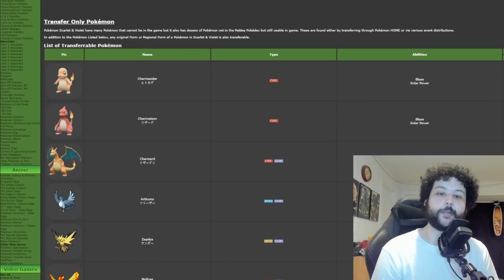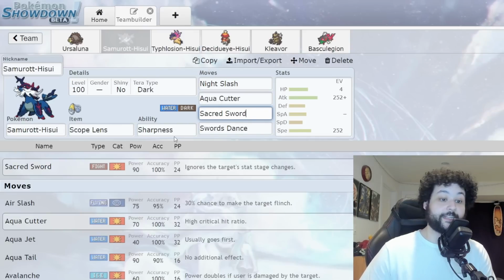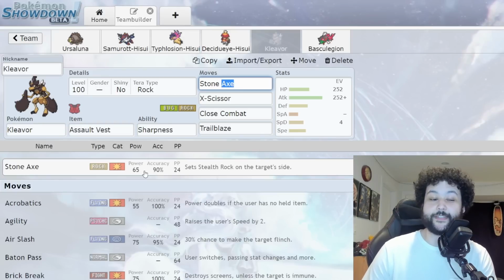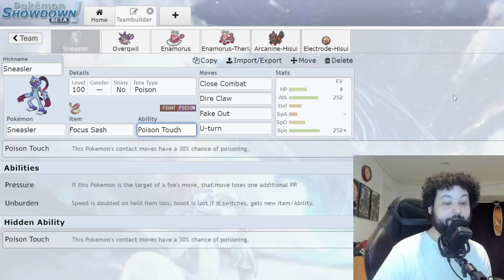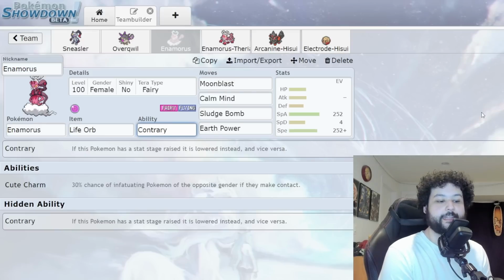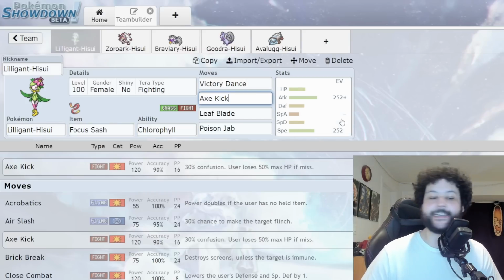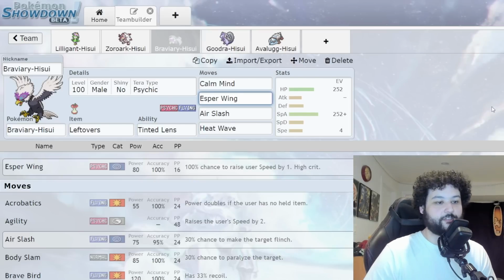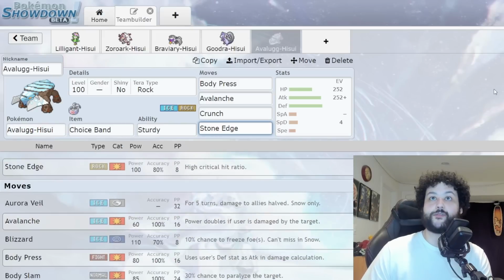BEST Pokemon Home HISUIAN Builds for Scarlet Violet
Its Pokemon Home day for Pokemon Scarlet and Violet! This video will show you the best builds for each Hisuian Pokemon coming to Pokemon Scarlet and Violet. These builds can be used for raiding, single player, VGC or just for fun! Let me know your builds in the comment section below.

EDIT: Forgot Wyrdeer, build below:
Wyrdeer @ Leftovers
Ability: Intimidate
Tera Type: Psychic
EVs: 252 HP / 252 Atk / 4 SpD
Adamant Nature
- Psyshield Bash
- Body Slam
- Earthquake
- Megahorn

▶Let's Plays
BEST Pokemon Home HISUIAN Builds in Scarlet Violet